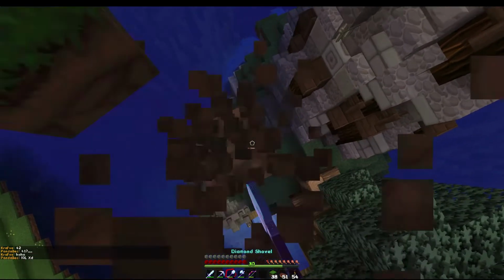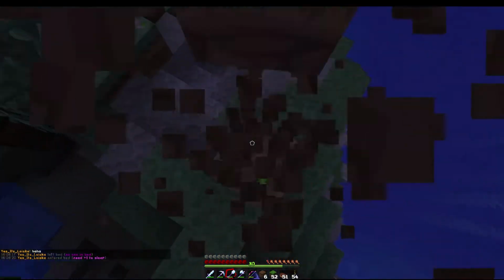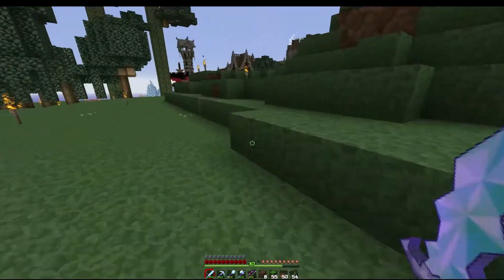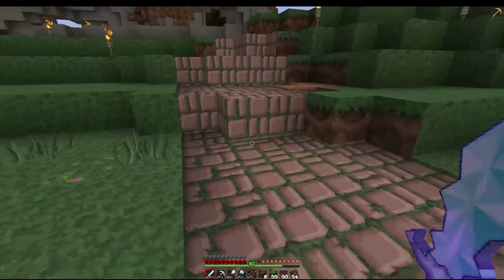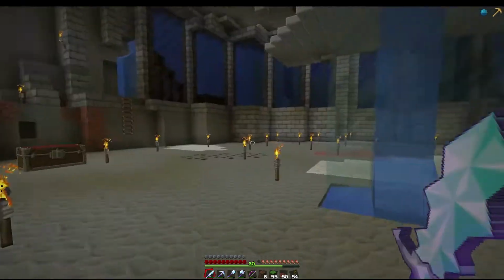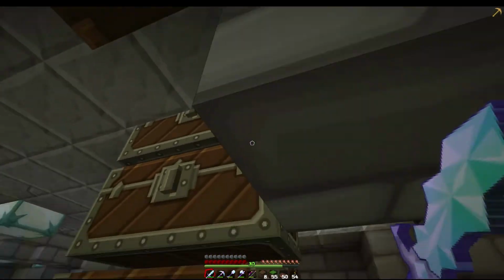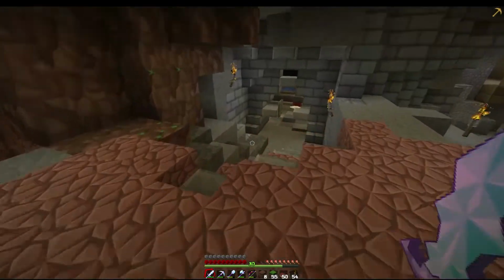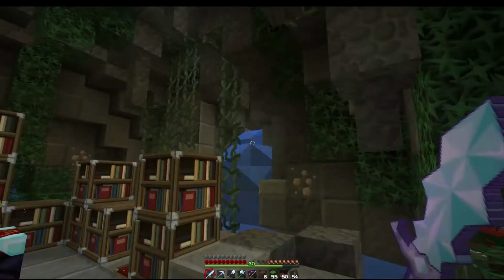VintageCraft EP02- Storage nightmares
Welcome to VintageCraft season 2 Episode 2! In this episode we look at some offscreen builds as well as break new ground on our storage system, which beings with many problems but will hopefully come together! Thanks for joining me on this magic carpet ride!

Twitter and facebook for the channel coming soon.

Art related channel coming soon